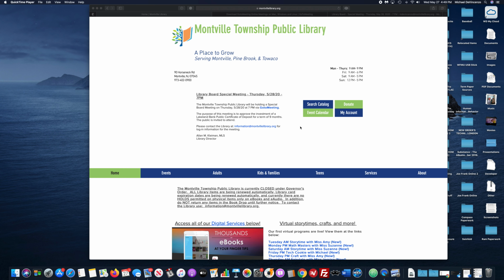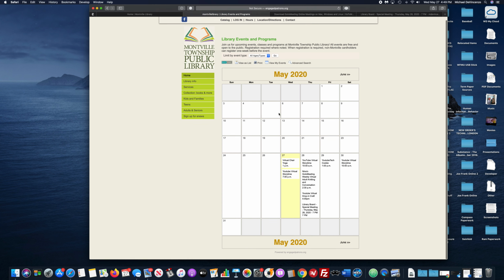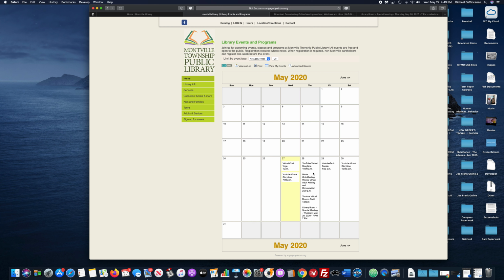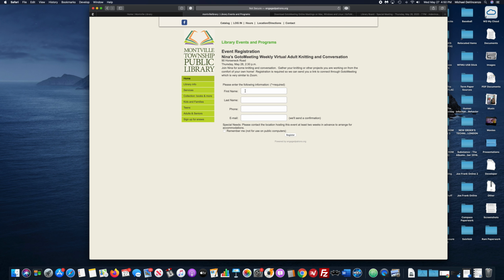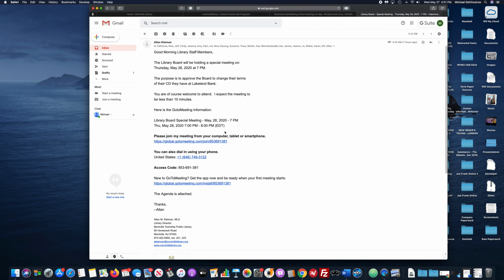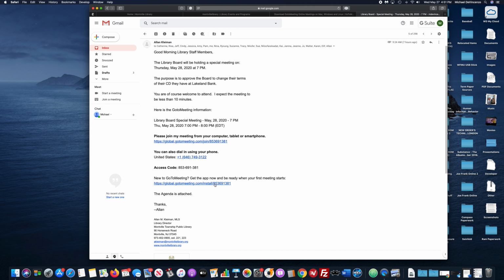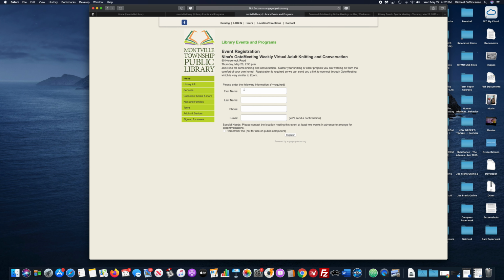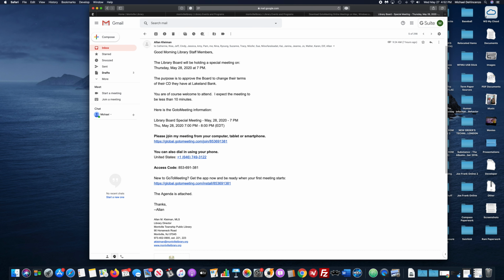Montville Township Public Library - Tech Cookie with Michael - GoToMeeting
Join Technology Associate Michael as he shows you how to use GoToMeeting, Montville Public Library's platform for live programming.